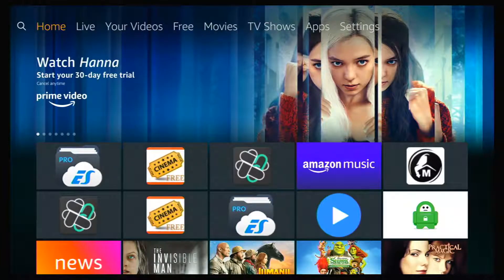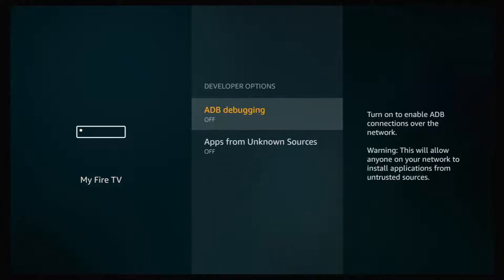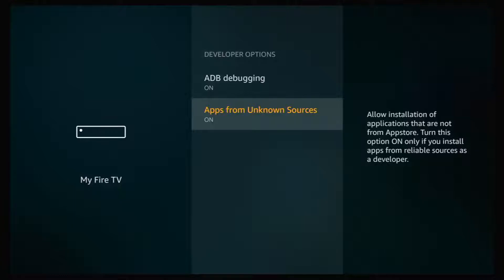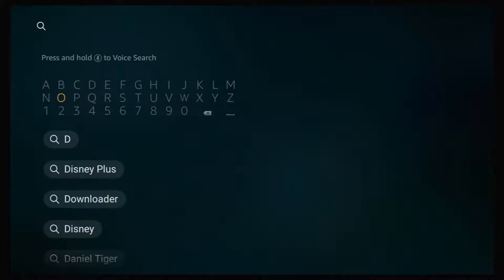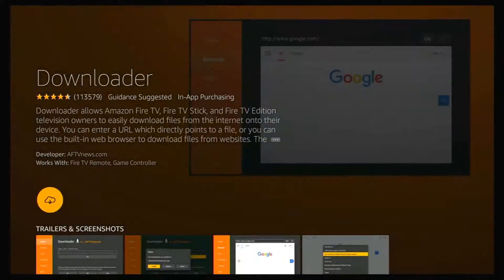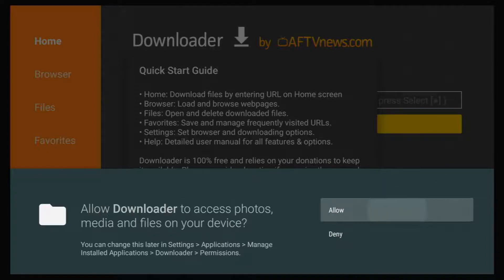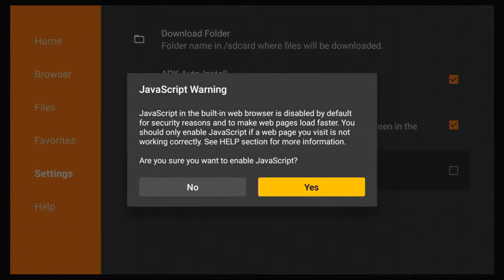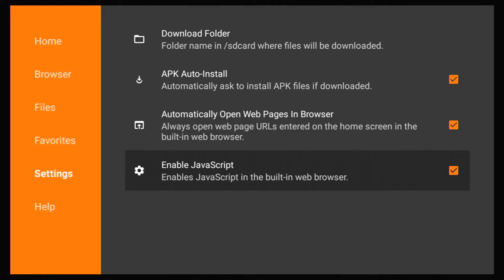How to download and install the Downloader app on your Firestick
Use Downloader to install 3rd party apps not found on the Amazon Store. Downloader can also be used as web browser.